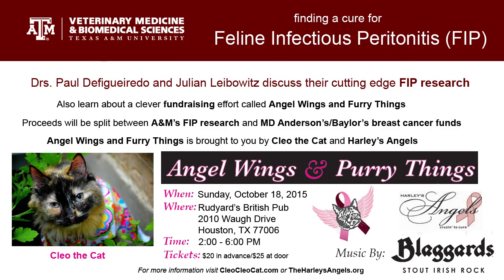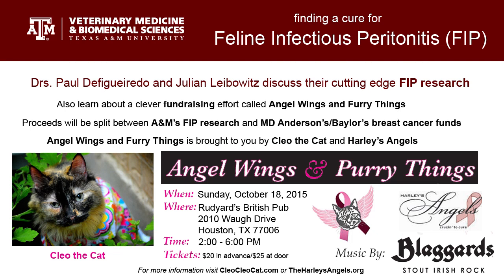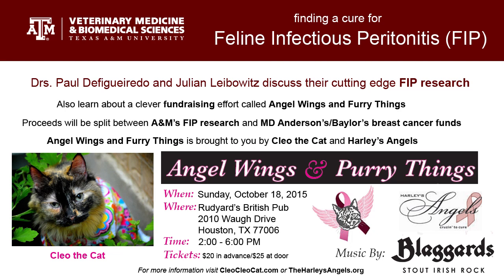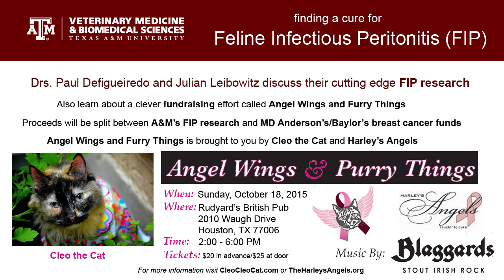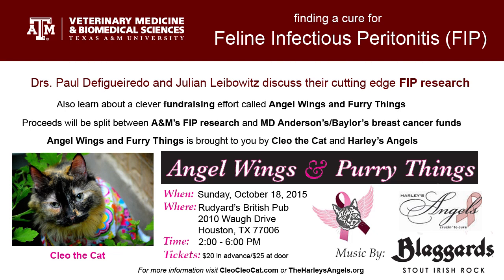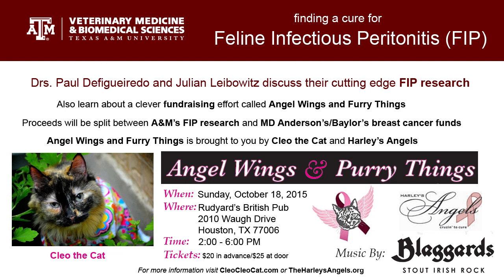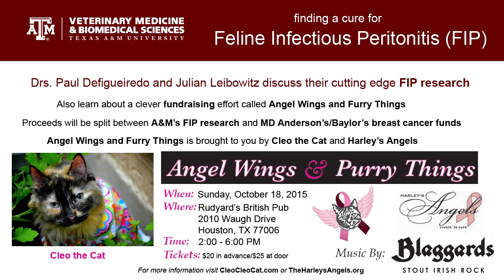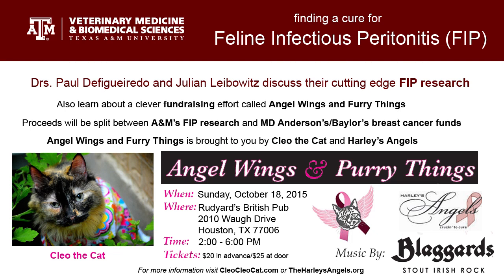Feline Infectious Peritonitis (FIP): Hope for a Cure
Almost all cats are infected by feline enteric coronavirus (FECV), a virus that can mutate into feline infectious peritonitis (FIP). Fortunately not all felines develop the highly deadly FIP. Past efforts to find a cure have fallen short since FIP is a RNA virus that mutates at such a high rate the cat’s immune system is not able to fight off the infection. The antibodies in the current vaccine that don’t neutralize the FIP infection can actually enhance and worsen the disease.

Drs. Paul de Figueiredo, Julian Leibowitz and Arum Han, researchers at Texas A&M University, are taking a novel approach to therapeutic development that may eventually eliminate all coronaviruses, including FIP and human diseases caused by coronaviruses, such as Severe Acute Respiratory Syndrome (SARS) and Middle East Respiratory Syndrome (MERS).

Their approach uses a chip, called PRESCIENT, to transpose experiments that would normally use thousands of test tubes and hundreds of workers, into a micro-scale experimental system. This mass-producible miniaturized system only needs one investigator working in parallel with large numbers of fully automated chips, which in the end lowers costs and leads to results more quickly.

The goal of using this “lab-on-a-chip” technique is to find antibodies that will neutralize coronaviruses – that’s finding a needle in the hay stack. This new technology acts as a magnet to find the desired antibodies. If done manually, this process would be an incredibly labor-intensive and time-consuming undertaking.

This research is in the beginning stages, and funding is needed to get it off the ground. Helping with that effort is Cleo the Cat a socialite in Houston, TX, whose goal is to increase awareness about efforts helping animals and to raise money for such causes.

Cleo is teaming up with Harley’s Angels a group of female motorcycle enthusiasts who raise money for breast cancer research, to jointly host a fundraiser called Angel Wings and Purry Things. All proceeds will be split between the A&M’s FIP research and breast cancer research at MD Anderson Cancer Center and Baylor College of Medicine.

Please join us for this exciting event:
Angel Wings and Purry Things
Sunday, October 18, 2015
2:00 – 6:00 PM
Rudyard’s British Pub
2010 Waugh Drive
Houston, TX77006

Thank you Lisa Garvin and Bill Galbraith for narrating.